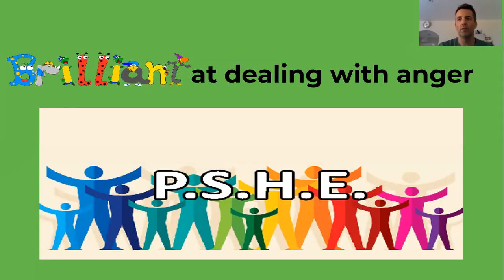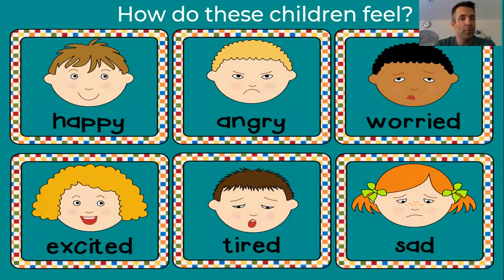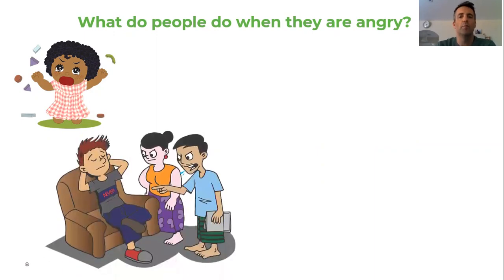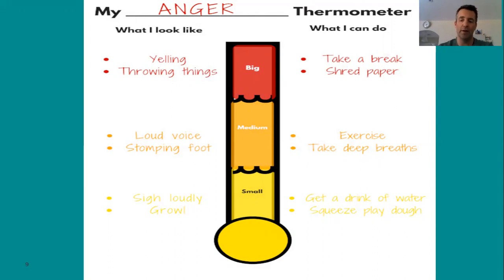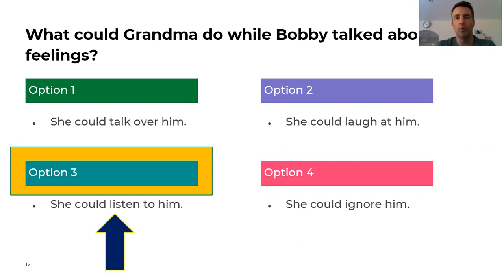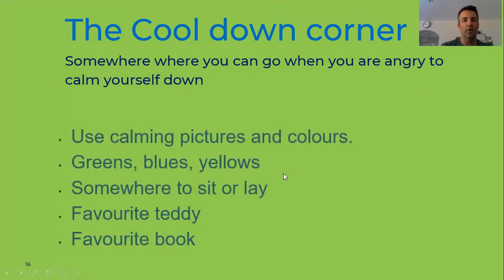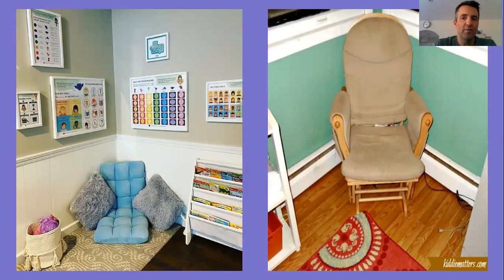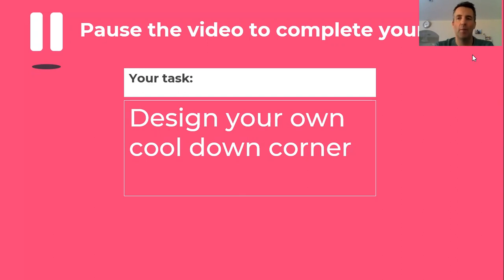Year 2 - PSHE - Wednesday 24th February